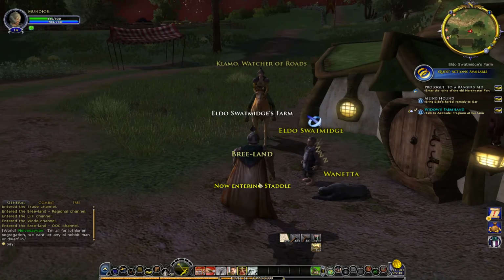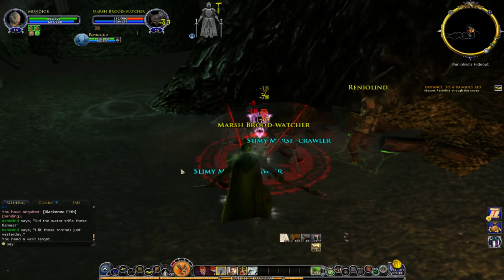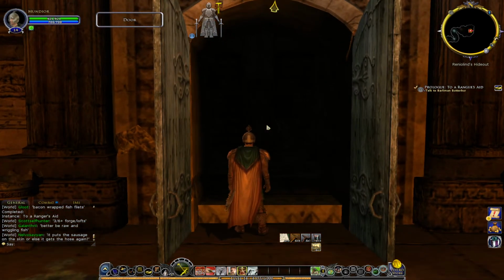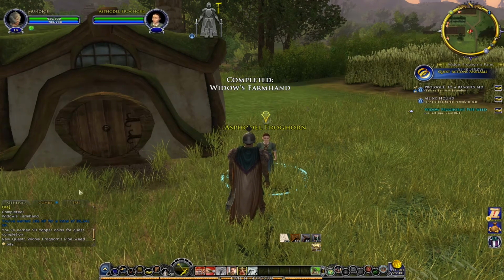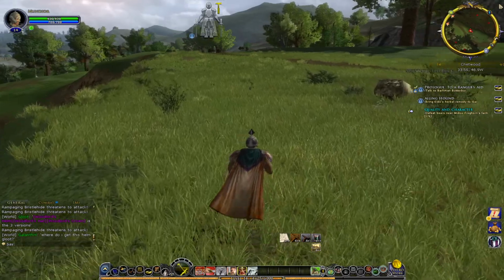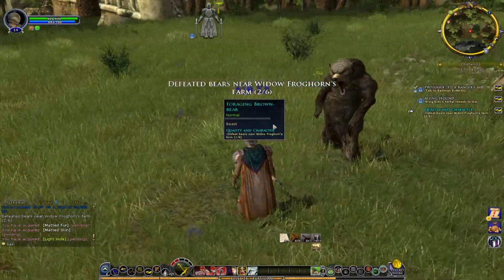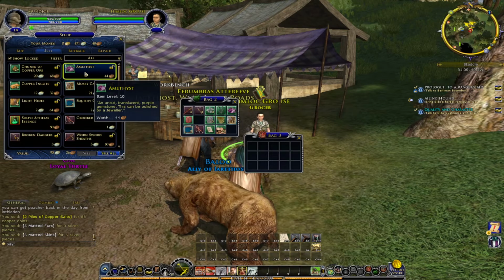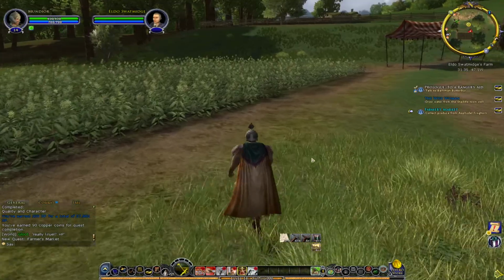Big Spider - LOTRO #10 Lets Play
Getting to the end of Staddle Quests and started to see Bree Town.

00:00 Main Quest
Prologue: To a rangers aid
10:12 Side Quests
Ailing Hound, Widows Farmhand, Quality and Character, Unwell Water, The Wide Woman, Farmers Market